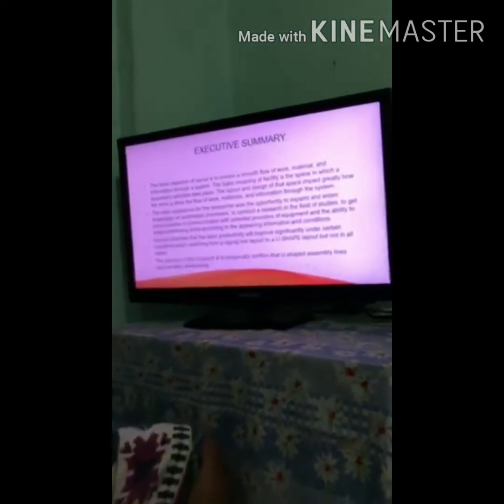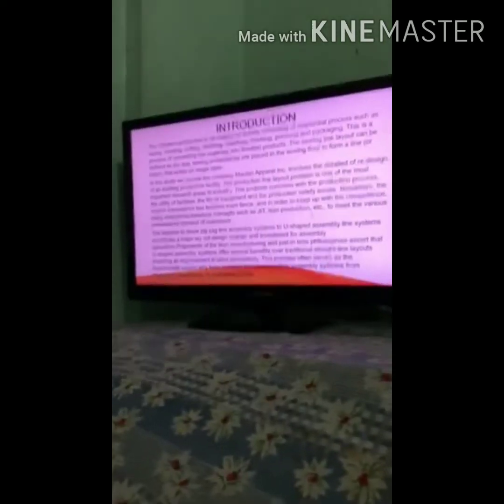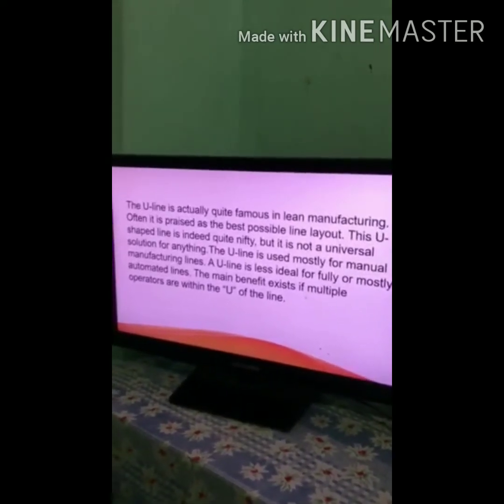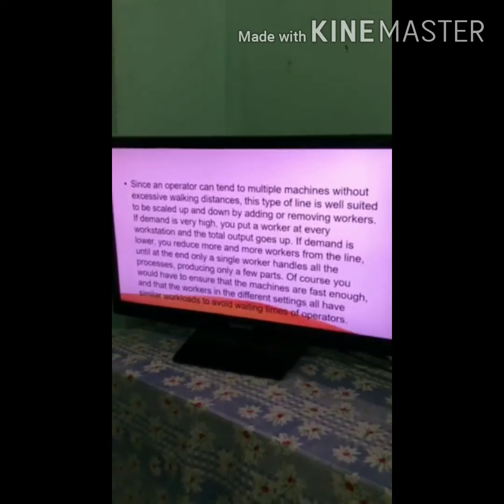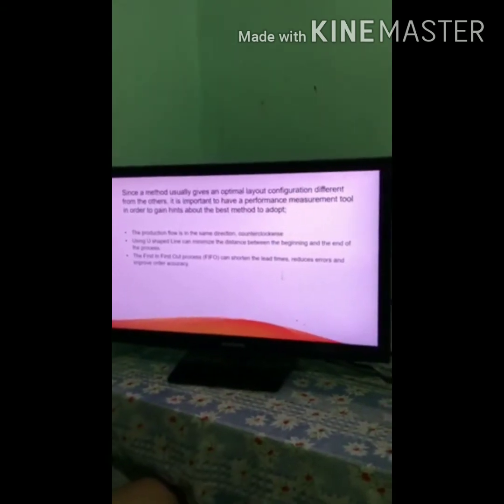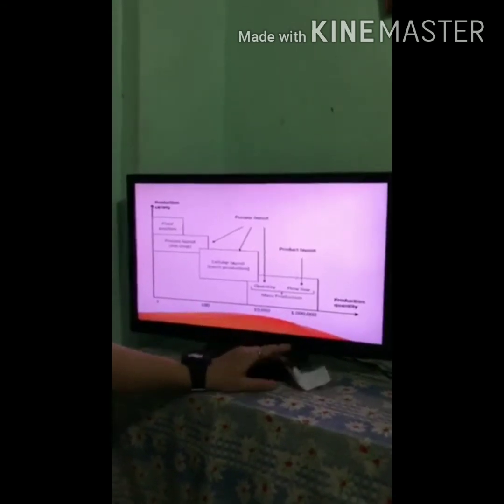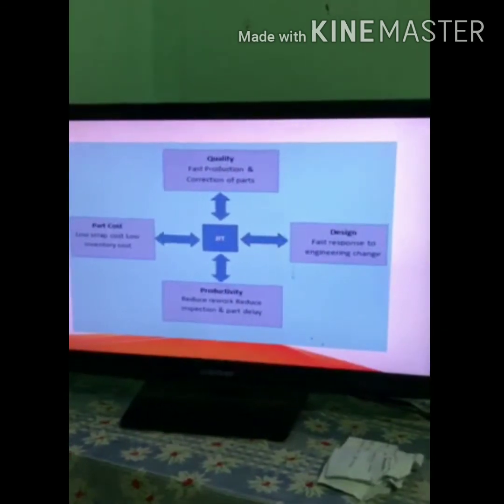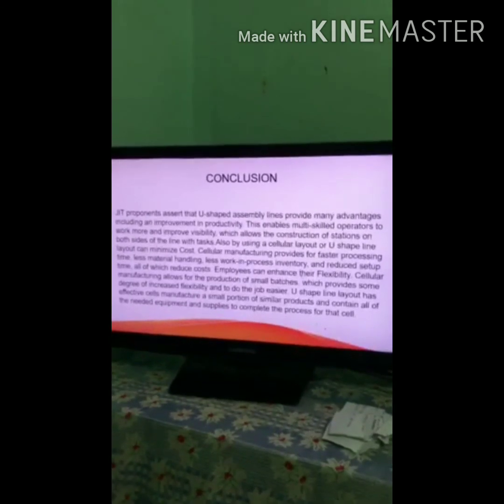THE CASE STUDY OF U SHAPES ASSEMBLY LINE LAY OUTS AND THEIR IMPACT ON LABOR PRODUCTIVITY.